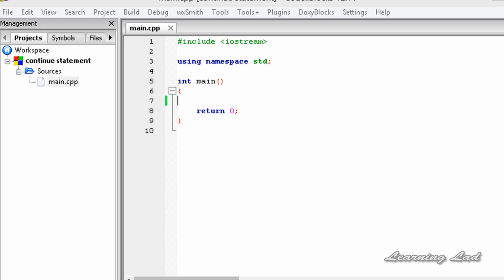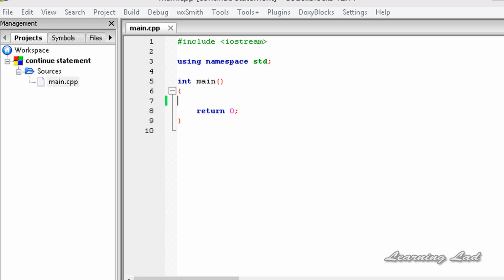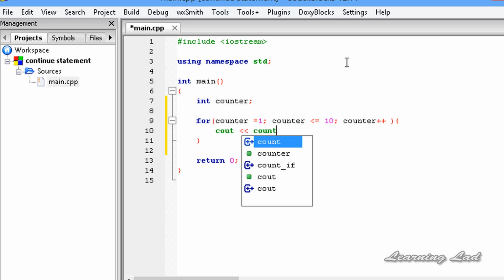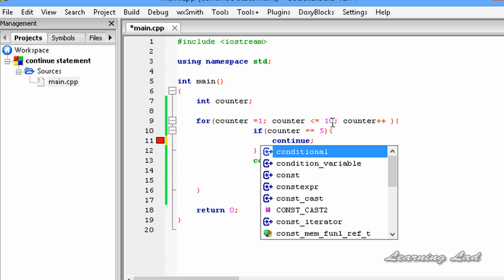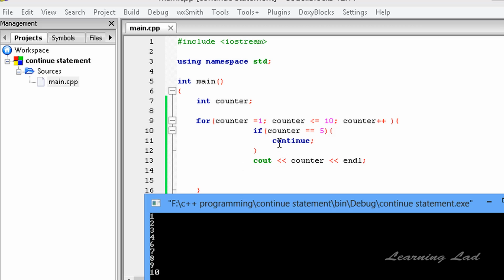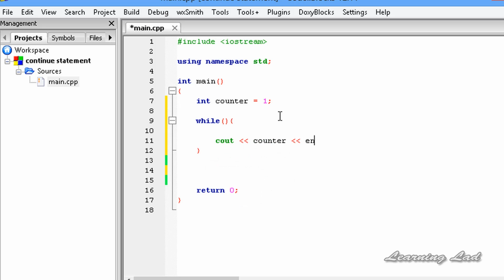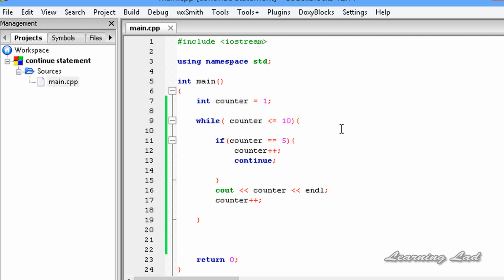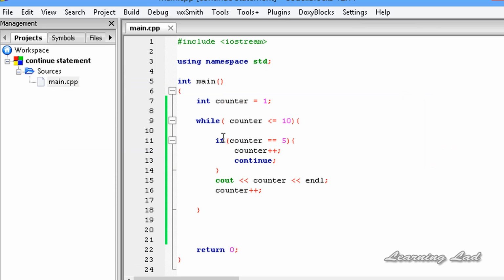C++ Continue Statement with Example | CPP Programming Video Tutorial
In this c++ / cpp programming video tutorials / lecture for beginners video series, you will learn about the continue statement used in for, while loops in detail with example.

You will learn how to skip the statements in loops using continue statement along with the working of continue  in for and while and do while loops in detail with examples.